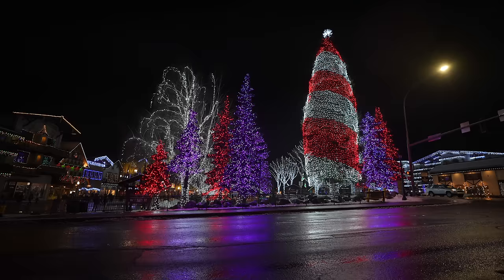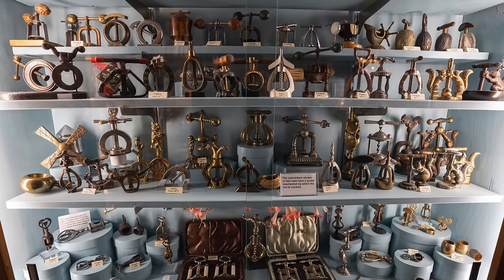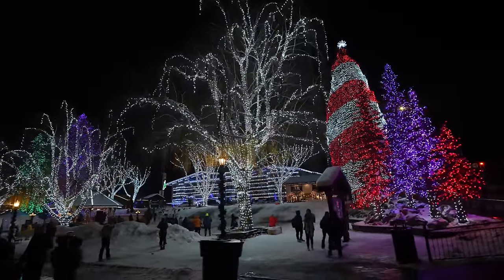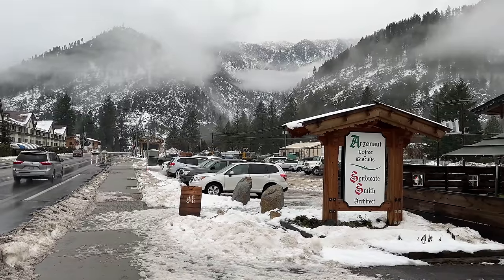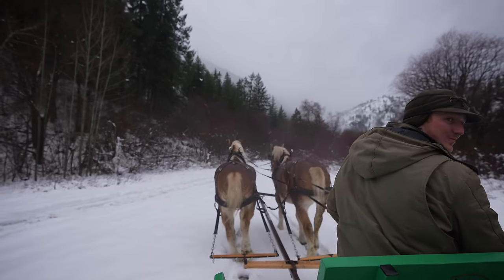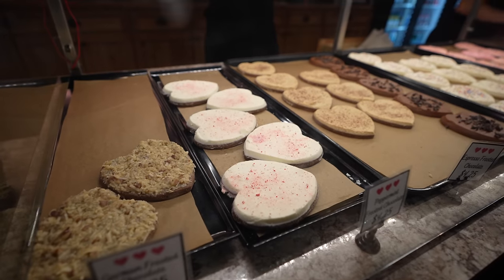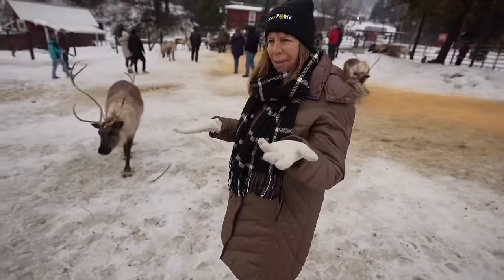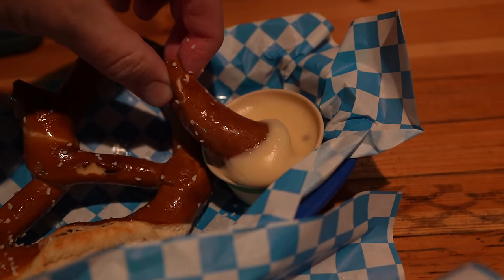The Perfect Christmas Weekend in Leavenworth, WA: Sleigh Rides, Reindeer, Lights & More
Join us on an unforgettable journey to Leavenworth, Washington, where the Christmas spirit comes alive like nowhere else. In this video, we explore the perfect Christmas weekend in Leavenworth. Picture this: snow-covered streets lined with cozy alpine-style buildings adorned with twinkling lights and the air filled with the scent of freshly baked gingerbread. Get ready to embark on sleigh rides through picturesque landscapes, meet adorable reindeer, and immerse yourself in the holiday cheer that permeates every corner of this festive wonderland. I hope you enjoy exploring Leavenworth as much as we did!

Chapters
0:00 Intro
0:27 Driving to Leavenworth
0:40 Downtown Leavenworth
1:58 Nutcracker Museum
2:24 Sledding
3:12 Roasted Chestnuts
3:55 Our AirBNB
4:47 Downtown Leavenworth Christmas Lights
5:27 Munchen Haus Sausages
6:41 Icicle Brewing Company
7:13 Argonaut Coffee & Biscuits
7:41 Sleigh Ride at Eagle Creek Ranch
11:16 Gingerbread Factory
12:40 Leavenworth Reindeer Farm
15:17 Downtown Leavenworth Christmas Lights Again
16:23 Munchen Haus Again and Ice Cream